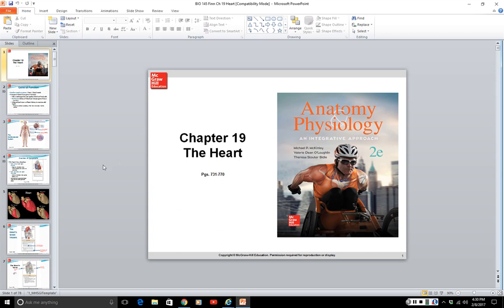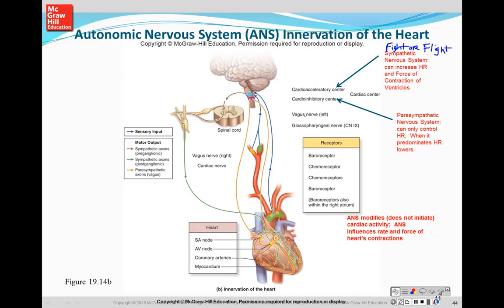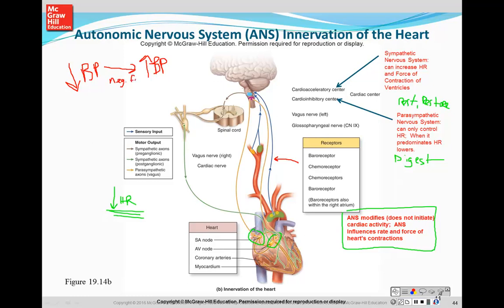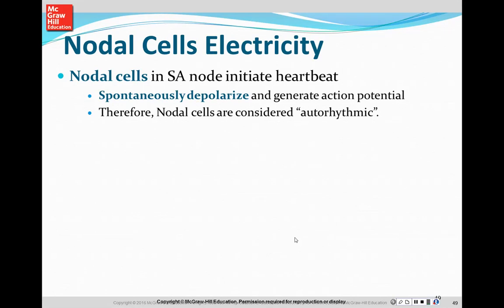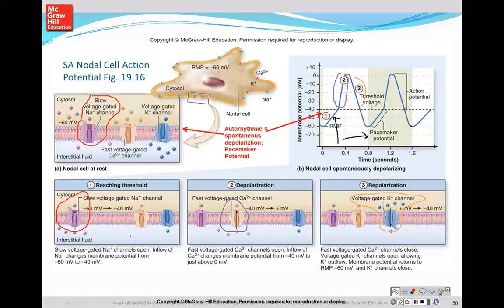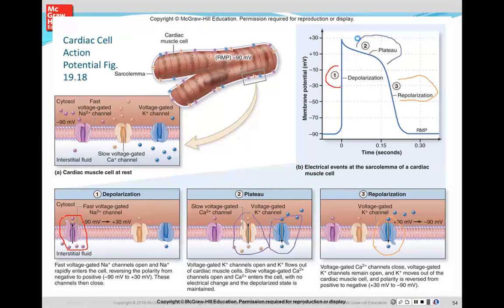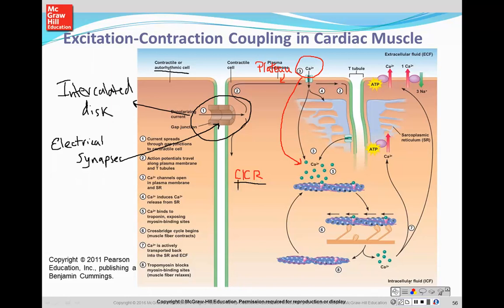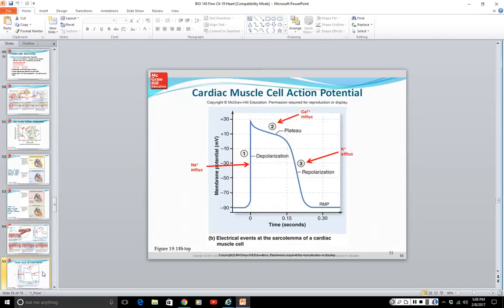Pacemaker Cell Physiology